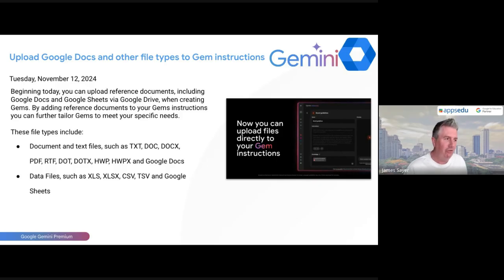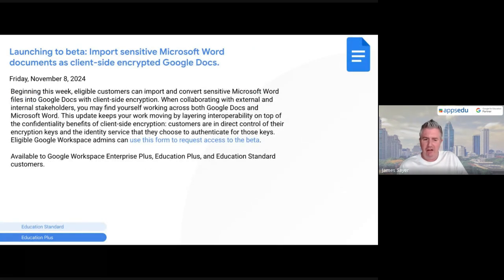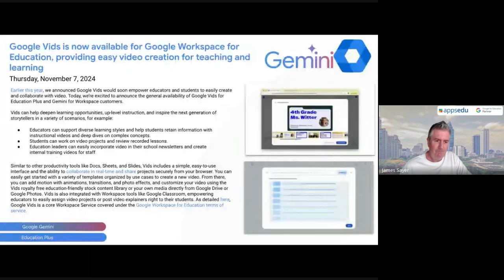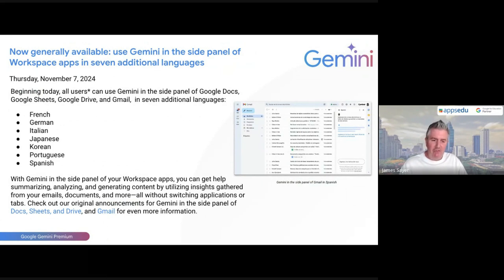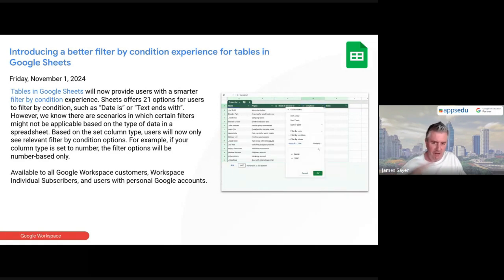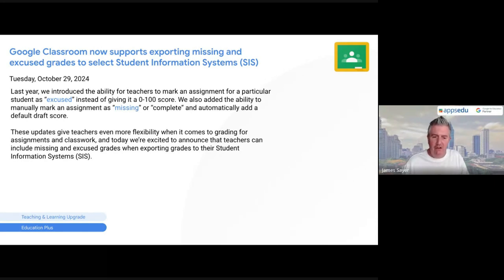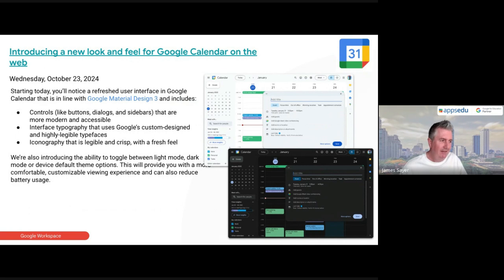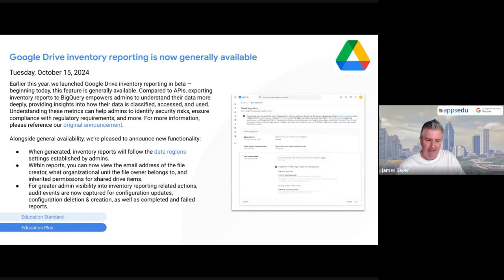Google Workspace Updates - November 2024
November 2024 delivered transformative features across the entire platform, focusing on boosting creativity with generative AI, streamlining communication workflows, and enhancing security controls.

This video breaks down every key feature rolled out across Docs, Chat, Meet, and the Admin Console, demonstrating the new tools that will redefine how you collaborate and create content.